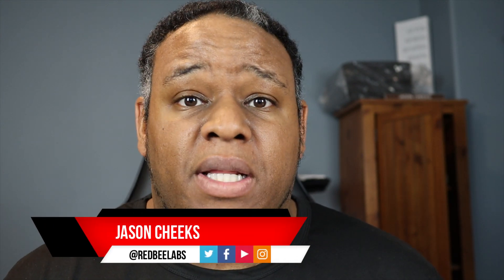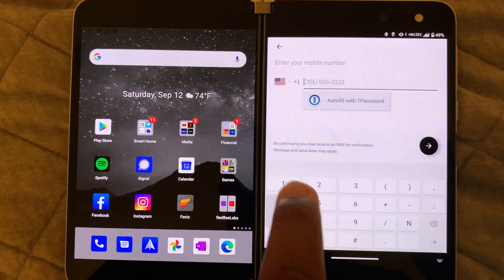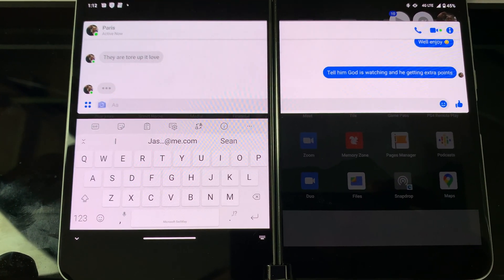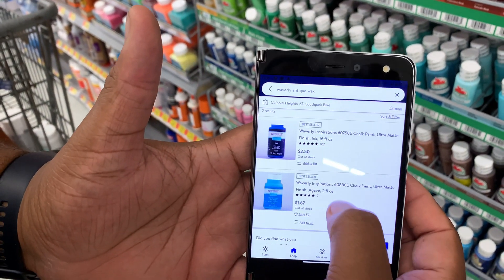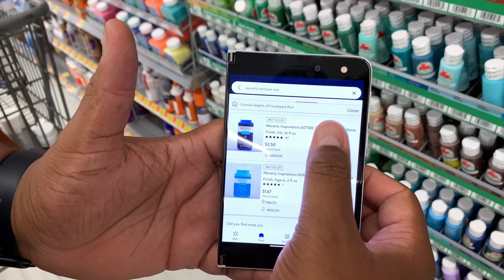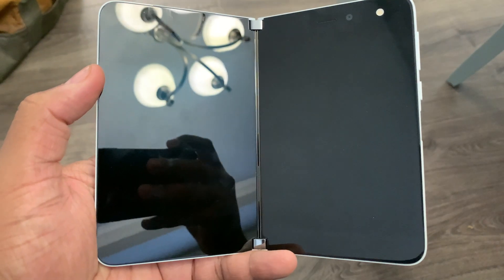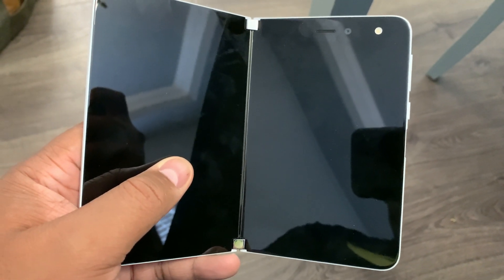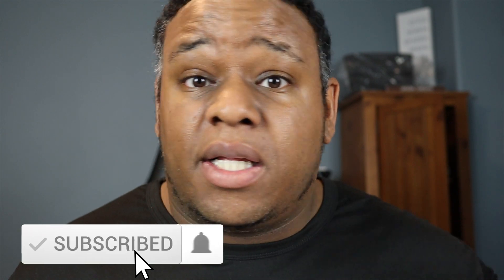Surface Duo | Microsoft, we have a problem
Today I go over a few issues I have been having with the Surface Duo. I show you proof via video of some of the bugs that still need to be squashed.

This is in no way a bashing video of the Surface Duo. I still enjoy the device and am going to wait for the software to be updated. This is a new device and things are always rocky at first,

Timecodes
0:00 - Intro
0:17 - Bug Explanation
0:59 - 1Password Bug
1:09 - Facebook Messenger Bug
1:26 - Glitchy Screen Bug
1:35 - Screen Black Out Bug
2:56 - Multi-Tasking Bug
3:29 - Battery Life Drain
6:21 - Outro

🔗 PRODUCT LINK: Microsoft Surface Duo ➤
Merch ➤  Coming Soon!!!
Want the BEST music & sound effects for your video?
(BEST for Studio/Volgs)
Start with a 30 DAY FREE TRAIL!

💻 MY SETUP
Apple iMac ➤
Apple iPad Pro (12.9-inch, Wi-Fi + Cellular, 1TB, 4th Gen) ➤
Apple Pencil ➤
ZUGU CASE Alpha Case for 2020 iPad Pro 12.9" ➤
LG 29" Monitor ➤
iPad Pro USB C Hub Stand ➤
Logitech MX Keys Advanced Wireless Illuminated Keyboard ➤
Logitech MX Master 3 Advanced Wireless Mouse ➤
TOTU 9-In-1 Type C Hub ➤
Monitor Stand Riser ➤
Fifine HD Webcam 1080P ➤
Black n' Red Twin Spiral Poly Cover Notebook ➤
📸 MY GEAR
Canon EOS M50 Mirrorless Camera Kit ➤
Canon EF-M 22mm f2 STM Compact System Lens ➤
HPUSN Softbox Lighting Kit ➤
ESDDI Softbox Photography Lighting Kit ➤
TAKSTAR SGC-598 Shotgun Mic ➤
Movo VXR10 Universal Video Microphone with Shock Mount ➤
Joby Gorillapod 3K Pro Kit ➤
ULANZI Handle U Grip Pro ➤
ULANZI Ultra Bright LED Video Light ➤
Blue Yeti USB Mic ➤
Overhead Phone Video Stand ➤
Acoustic Foam Studio Panels ➤
RGB LED Flood Lights ➤
Solid Green Backdrop ➤
Syntech USB C to USB Adapter ➤
SanDisk 128GB Ultra Dual Drive USB Type-C ➤

📦 WANT TO SEND SOMETHING FOR ME TO LOOK AT?
RedBeeLabs, LLC.
12750 Jefferson Davis Hwy #339
Chester, VA 23831

👉 All opinions on products are honest and are my own. 👈